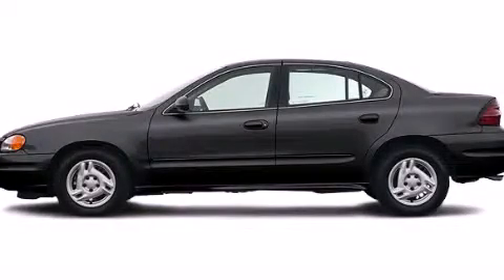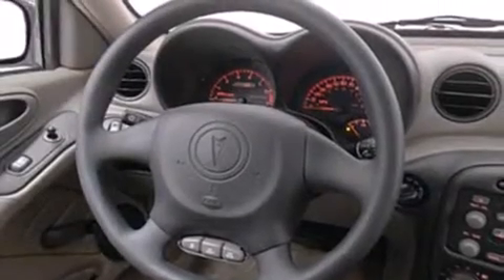2004 Pontiac Grand Am Plainville CT 06062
We are proud to present this 2004 Pontiac Grand Am . We've been honored to serve the Plainville CT area , we promise that your experience at our dealership will exceed your expectations ! Year : 2004 Make : Pontiac Model : Grand Am Engine : 3.4L 6 Cyl. Fuel Injected Trans . : Not Specified Exterior : Gray Miles : 96,418 Crowley Ford Lincoln Mercury http:// 245 New Britain Ave Plainville , CT 06062 Preowned 2004 Pontiac Grand Am Plainville CT